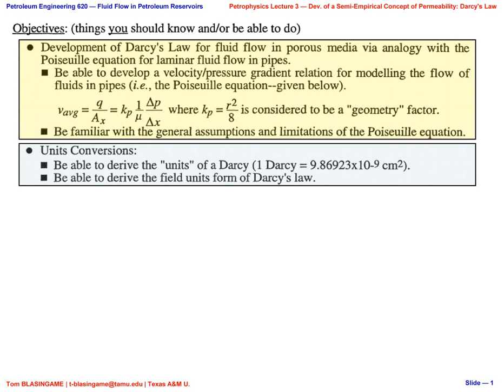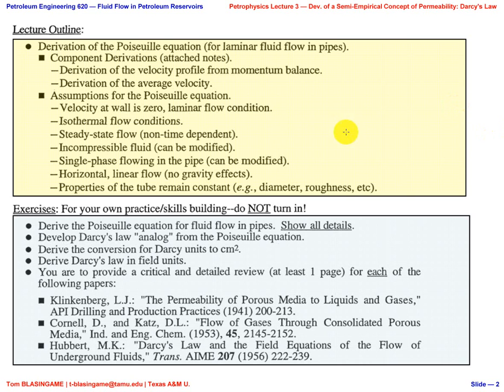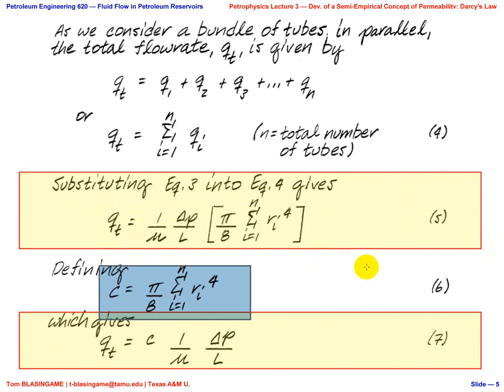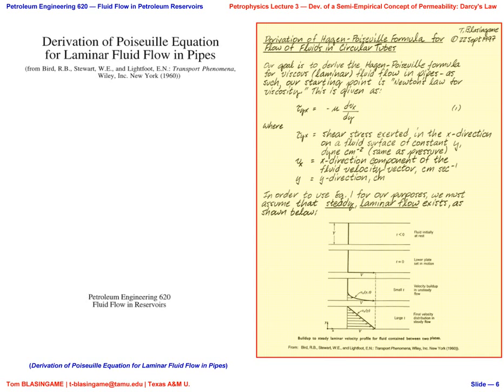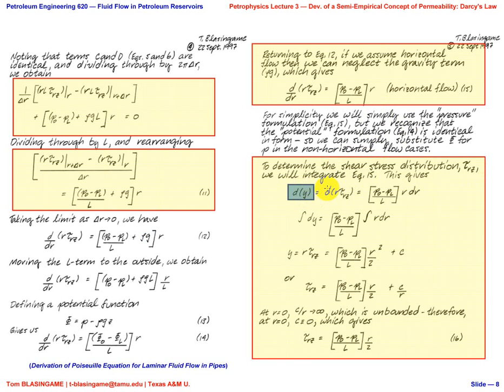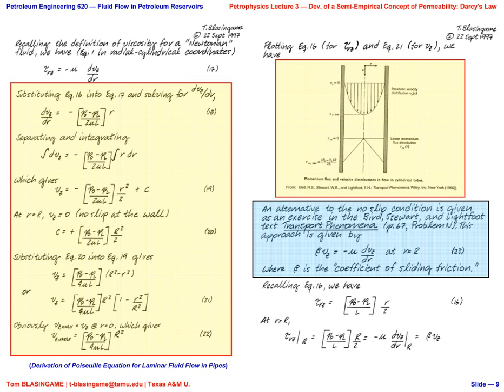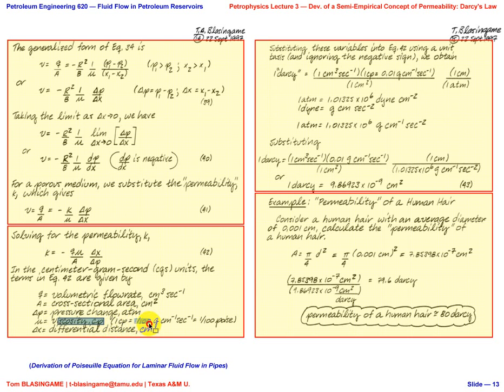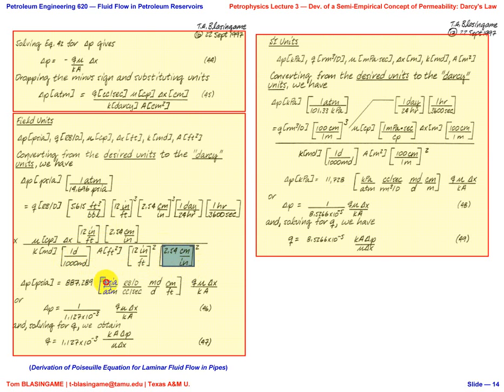20170905 P620 17C Perm Dev wmv